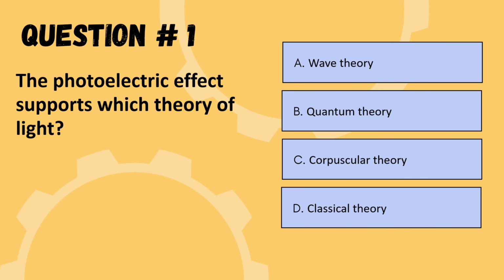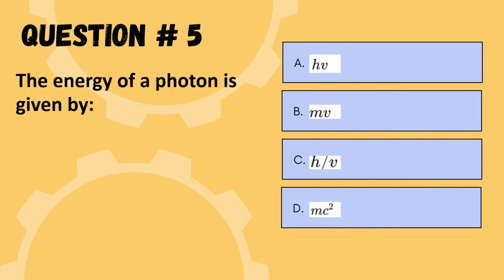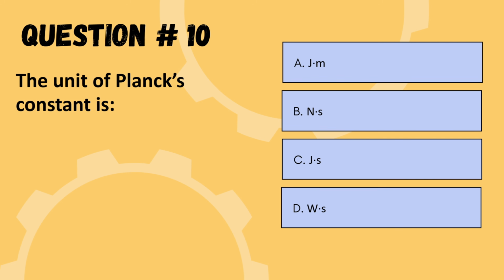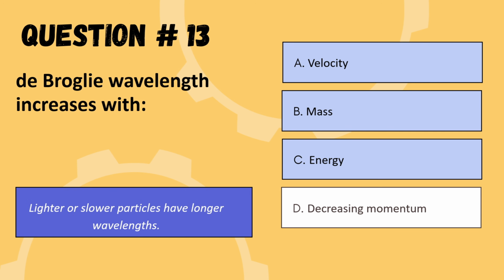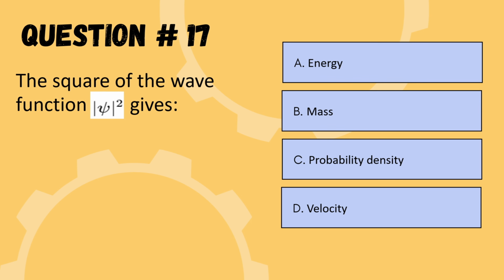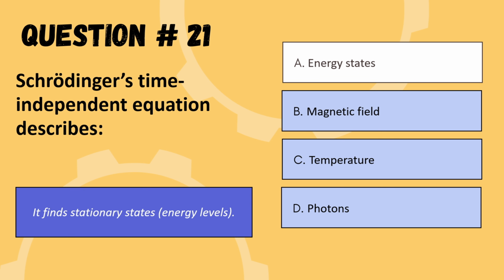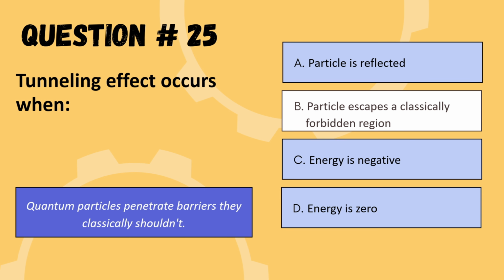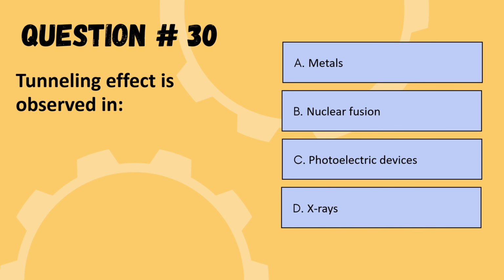PHY 110 | UNIT- 4 | Engineering Physics | CA MTE ETE practice | one night revision | lpu